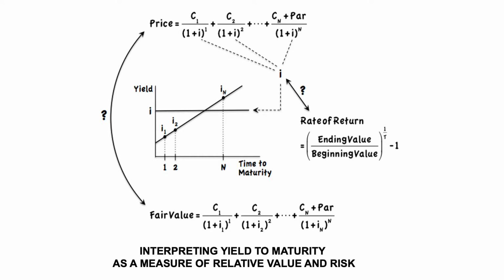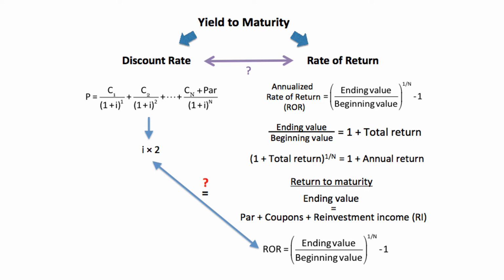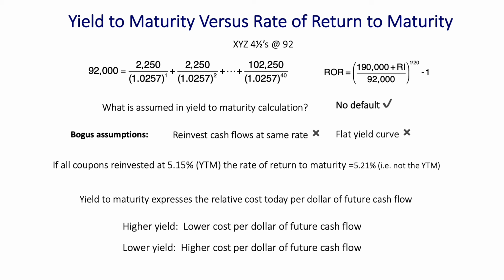New Book Announcement: Yield to Maturity as a Measure of Relative Value and Risk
Announcing a new book on understanding and applying yield to maturity for assessing bond value and risk: "Interpreting Yield to Maturity as a Measure of Relative Value and Risk".

Yield to maturity is one of the most widely cited metrics of value in the fixed income markets. It is also perhaps the most misunderstood. Yield to maturity, and its close relative yield to call, is usually described as a measure of return. And while that may indeed be the intended meaning when used by speakers or authors, future returns is not what either yield actually quantifies. Whether calculated to maturity or some call date, the only value precisely quantified by a bond’s yield is its current market value. Both yields are a bond’s market price re-expressed as an interest rate.

Whether encountered in print or digital media, or heard in conversation or formal presentation, rate of return is the meaning usually implied, if not explicitly ascribed, to yield to maturity. Even the relatively small subset of sources that correctly note that yield is really a quantification of the market price seldom do anything more than assert that association. Indeed, I have never encountered an author or speaker that attempted to explain exactly how to interpret yield as an expression of value or how it quantifies the relative value of one bond versus another. Even in the minority of sources that properly identify yield as a bond’s price expressed as an interest rate, yield to maturity is exclusively discussed in terms of an expected or forecasted return.

Insiders’ Guide to Interpreting Yield as an Expression of Relative Value and Risk is my small contribution towards rectifying the current state of affairs. This e-book is adapted from a chapter by the same title in Insider’s Guide to Bond Math.